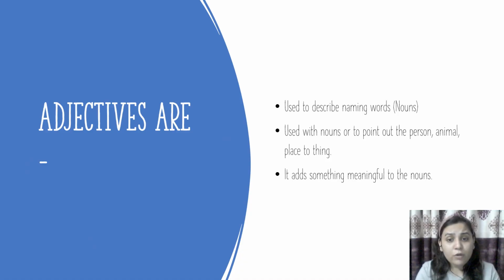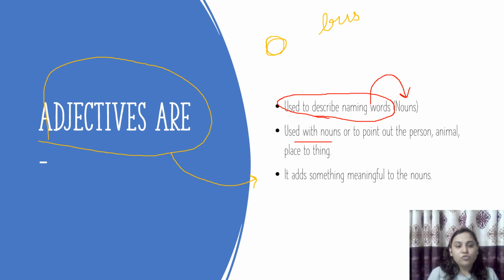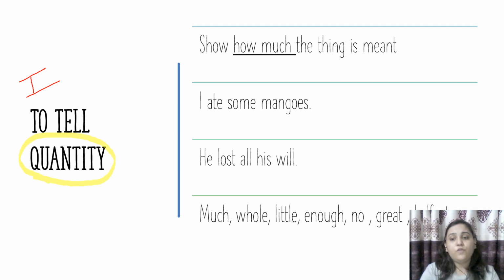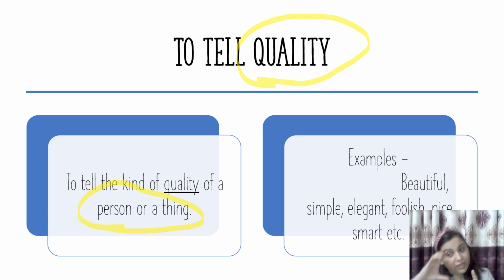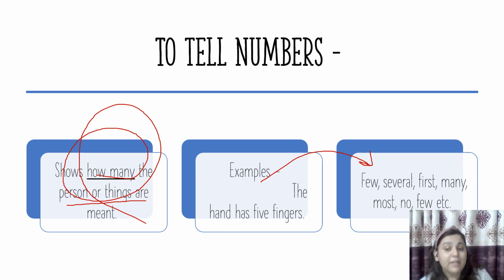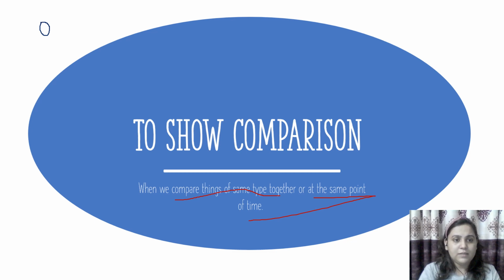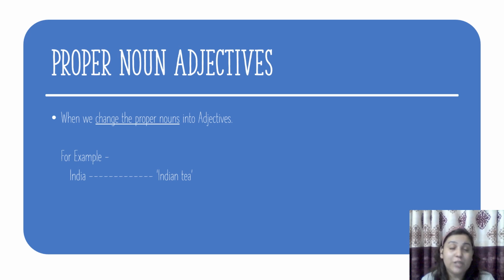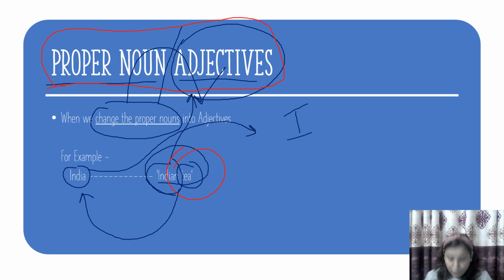Adjectives Grade 4